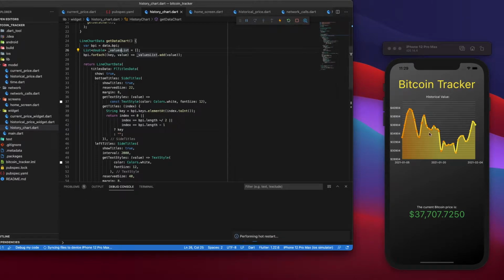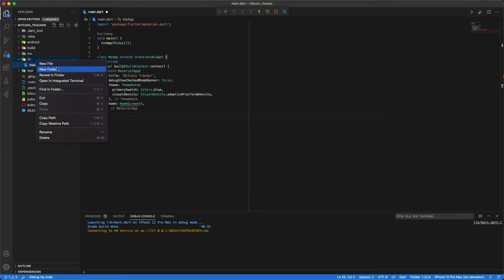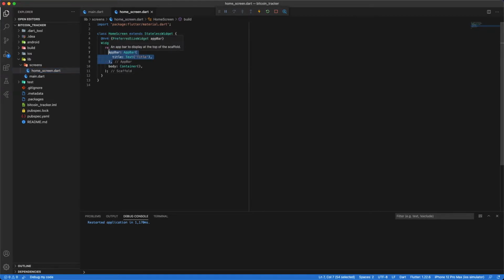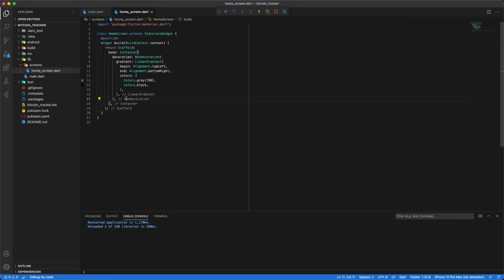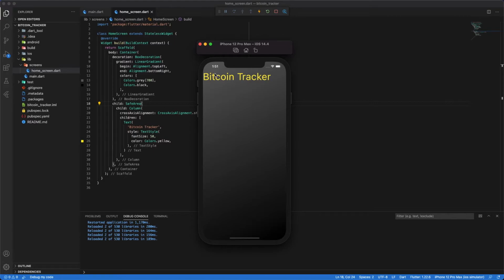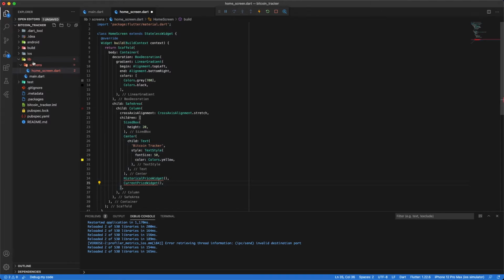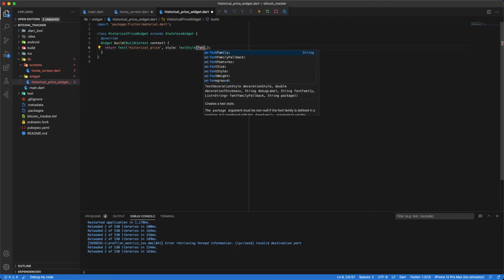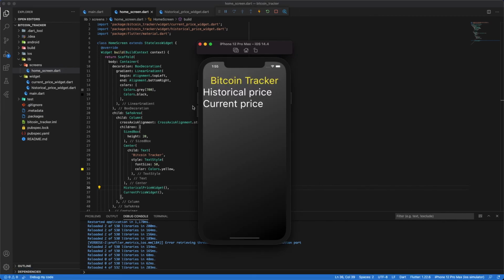Bitcoin Tracker From Scratch - Part 1 | Flutter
Learn how to fetch data from an API and how to display graphs in Flutter.

Mobile development using Flutter